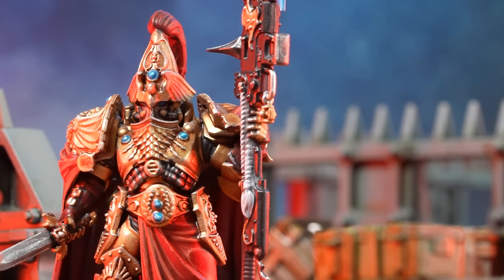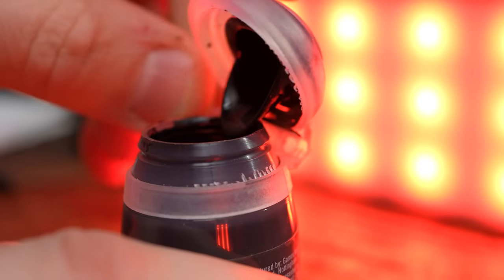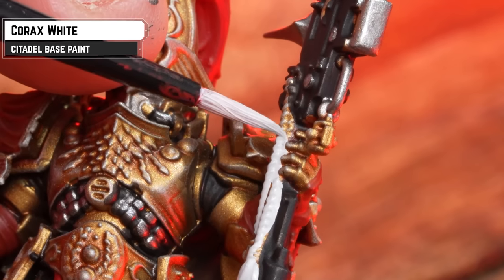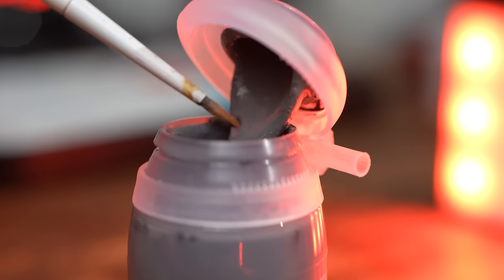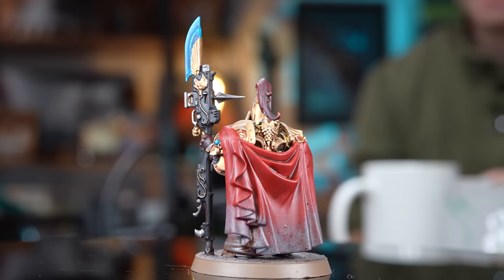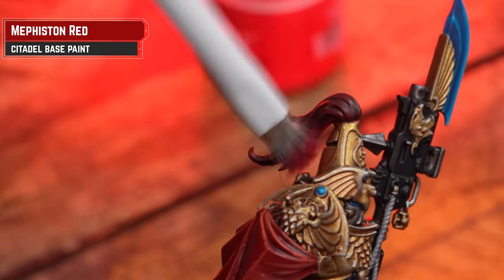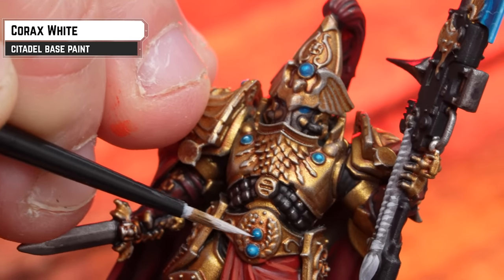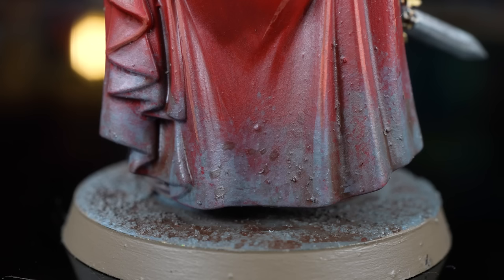The Quickest Army to Paint! Painting Custodes with Peachy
Peachy takes on the shiny golden armour of the Custodes, learn how to paint sparking armour, weathered capes, and crackling power weapons! You can use your Custodes in Warhammer 40k, The Horus Heresy, and Kill Team, they're a versatile bunch.

PAINTS:
Retributor Armour - Undercoat
Reikland Fleshshade
Retributor Armour
Stormhost Silver
Mephiston Red
Wild rider Red
Word Bearers red
Iron Hands Steel
Basilicanum Grey
Black legion
Corax White
Stormfiend
Frostheart